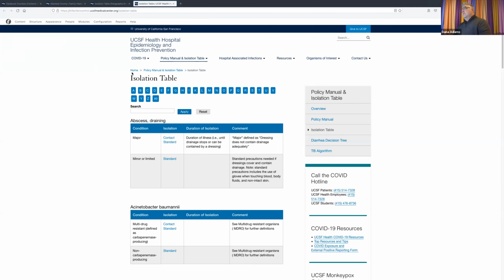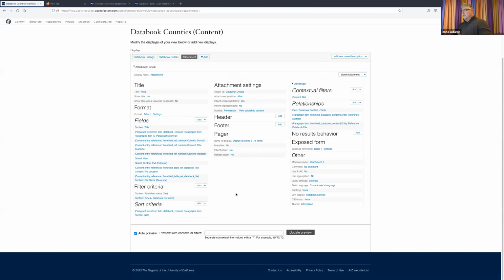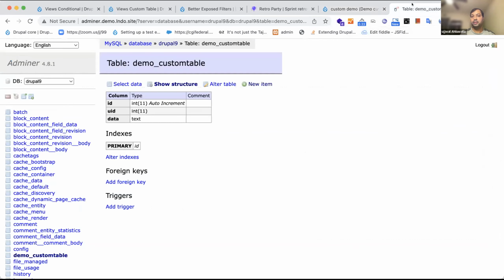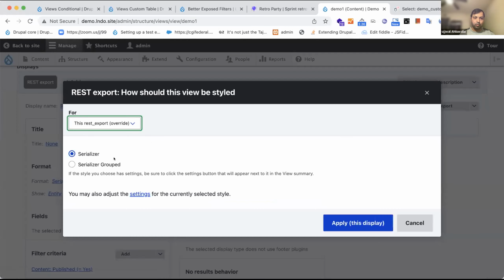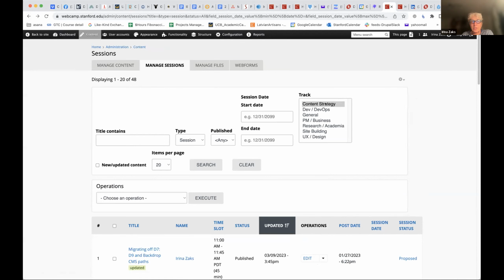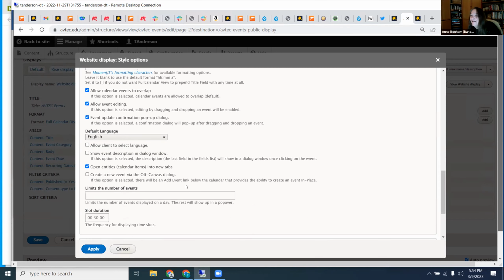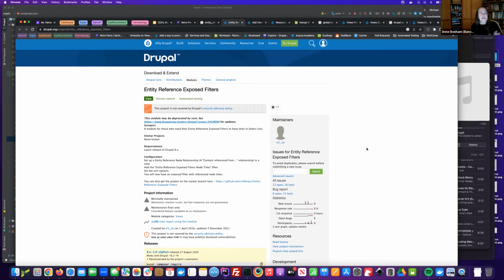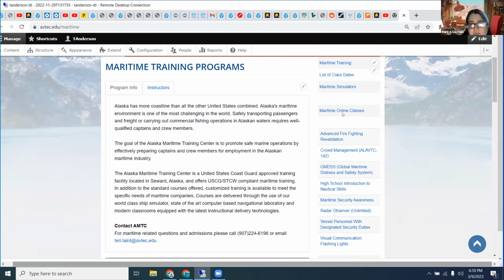SFDUG - March 9, 2023 - Viewsapalooza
Community share & tell session of our Favorite Drupal Views Tools & Tricks.